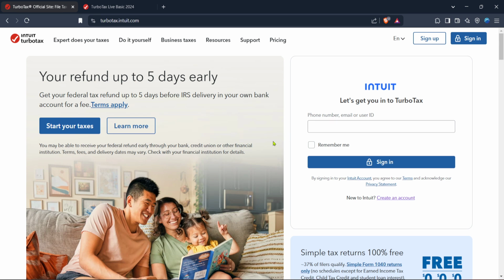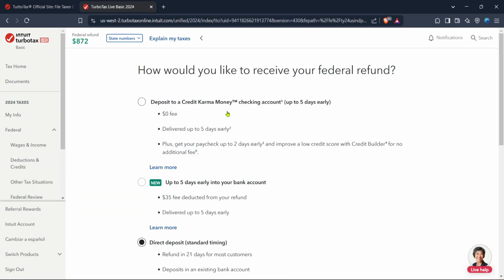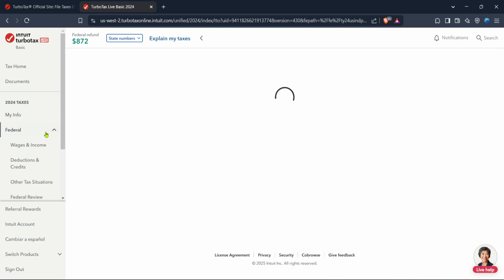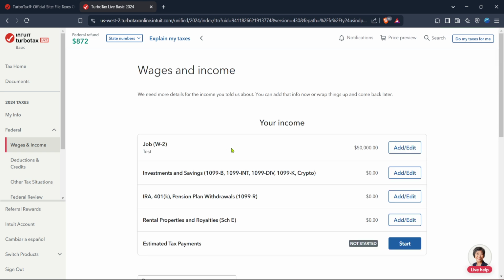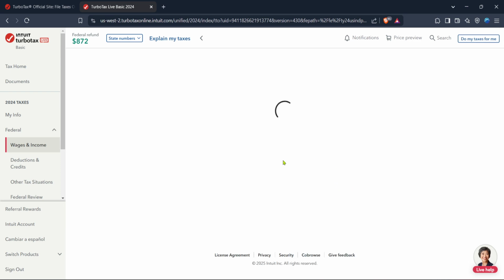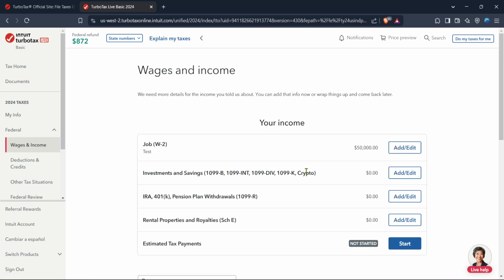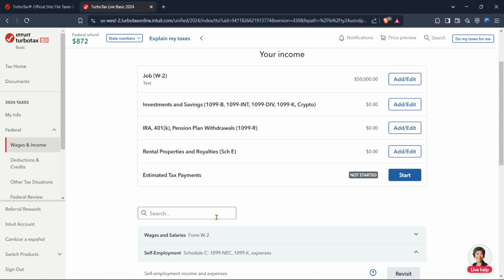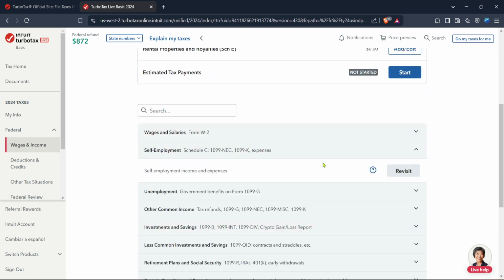How to File a Schedule C in Turbotax (Full 2025 Guide)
In today's video we will show you how to fill out schedule c for business taxes,how to complete schedule c form 1040,how to fill out a schedule c,how to fill out schedule c,how to file self employed taxes,the rideshare guy,how to make more money uber lyft,growth stocks to buy,growth stocks to watch,fintech stocks to watch,how to,guide,fintech stocks to buy,buy to let,tech stocks to buy,turbo tax,identity verification,tax write offs for individuals in 2023,schedule c 2021